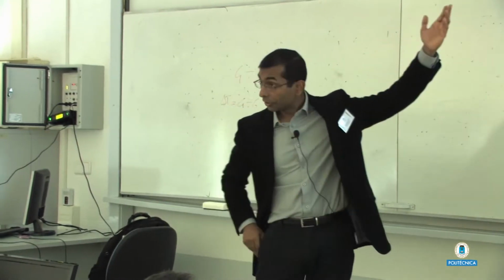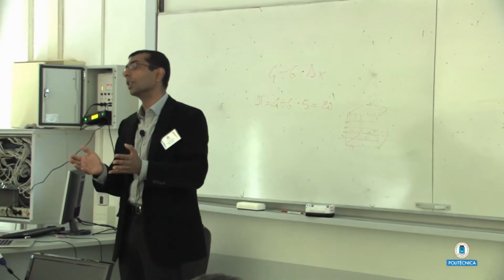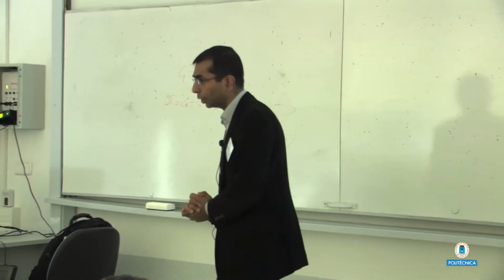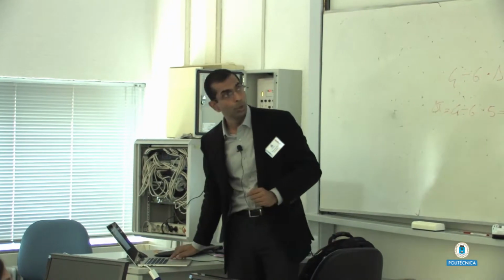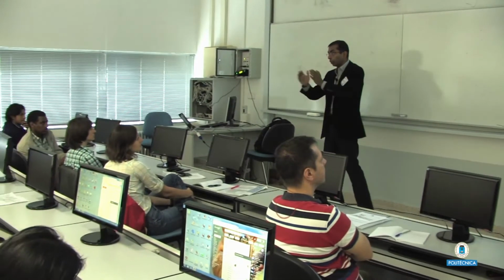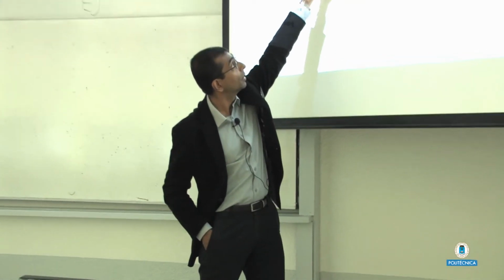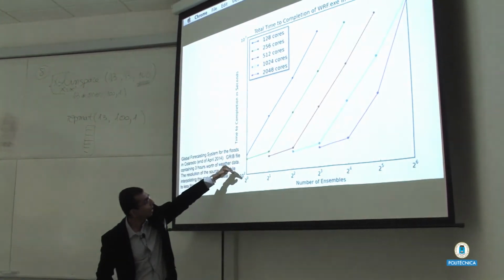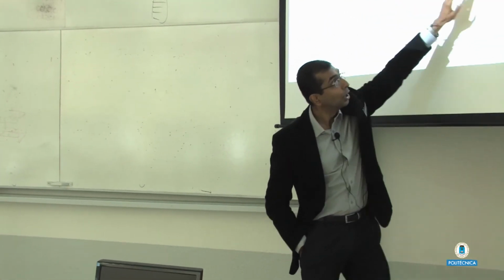Invited lecture RADICAL Cybertools. DRIHM 14/17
RADICAL Cybertools: A Standards‐Based, Abstraction‐Driven Approach to High‐Performance Distributed Computing.
Shantenu Jha (RUTGERS).
DRIHM  Summer  School
Hydro-­‐meteorological  modelling  using  e Science  environments
22-­ 25  September 2014
Master  School  of  Civil  Engineering
Technical  University  of  Madrid.
The DRIHM project organizes the DRIHM Summer School 2014 on Hydro-meteorological modelling using e-Science environments, the school takes place from September 22nd until September 25th 2014 at the Civil Engineering School of the Technical University of Madrid. Attending the summer school is free of charge, including lecture notes and lunches.